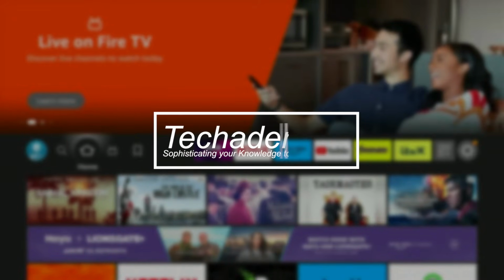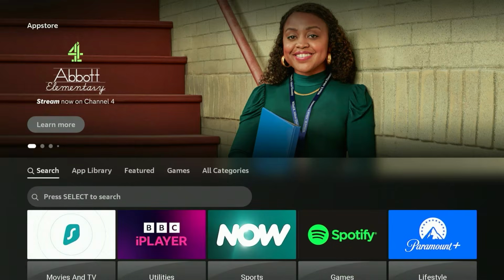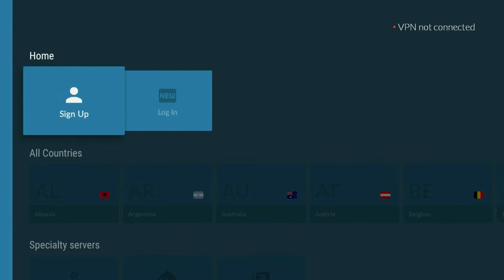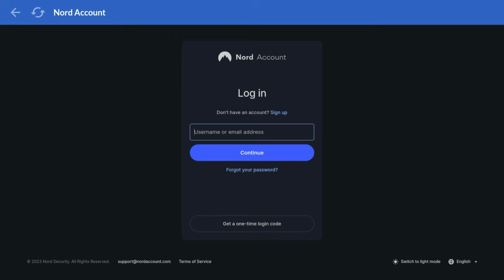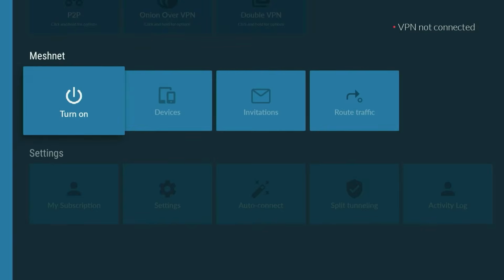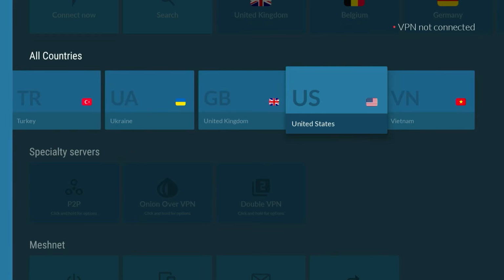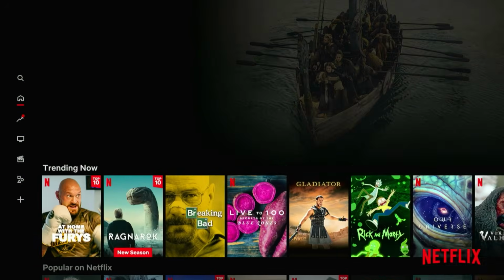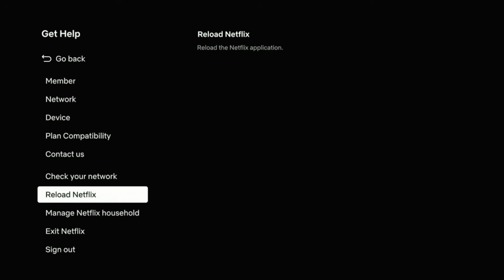How To Use NordVPN on Amazon Fire TV Stick | Step By Step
Today, you will successfully learn how to install and set up and use NordVPN on your Amazon Fire TV Stick. Having a VPN on your Fire Stick will allow you to unblock geo-restricted content on all of your streaming platforms. It'll also encrypt your internet data for better security.